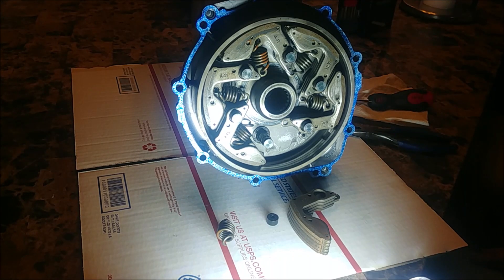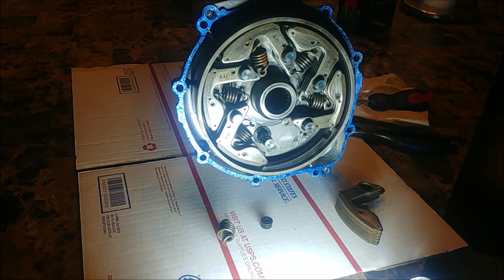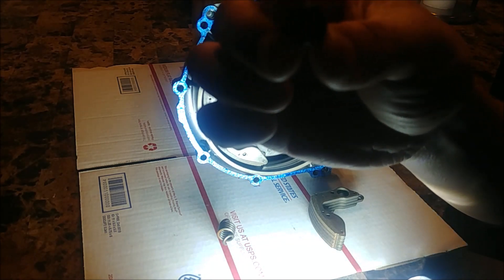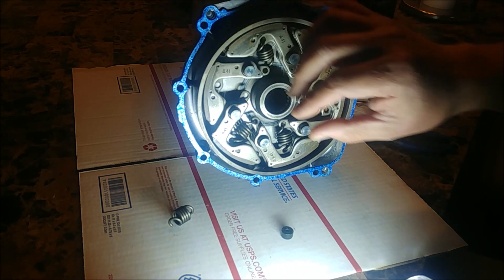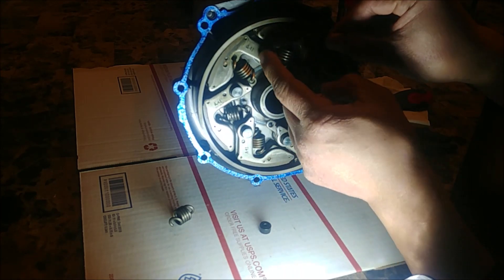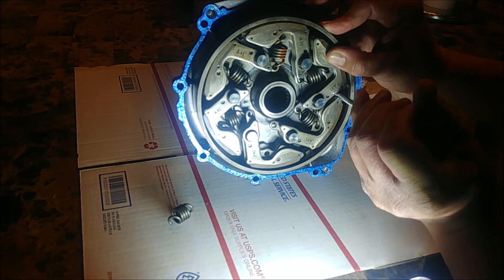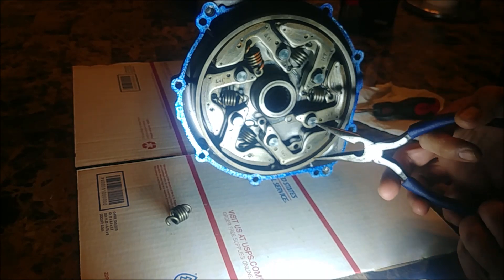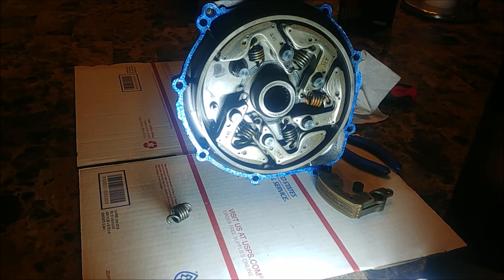Yamaha Wolverine X2/X4 wet clutch analysis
Explanation of the Yamaha wet clutch design/update on the X2/X4.  When I say: 'Rubbers will outlast the wet clutch shoes, I actually meant the opposite: Wet clutch shoes will outlast the rubbers' If you find any of my videos useful please click like and/or share